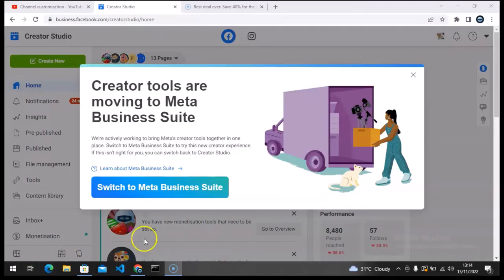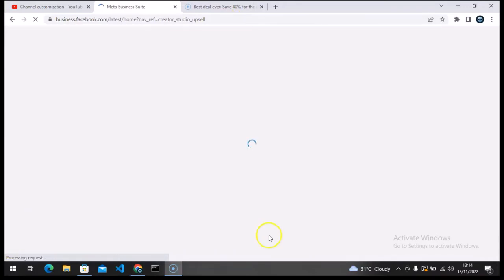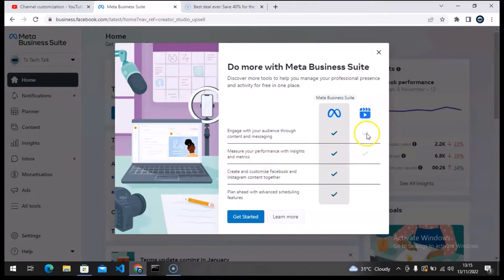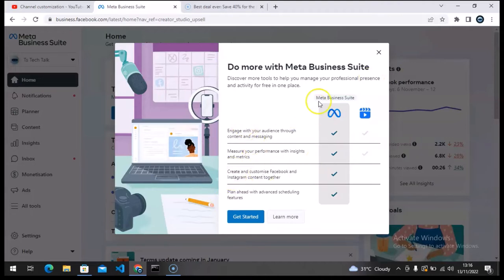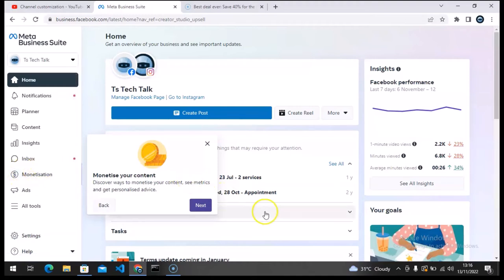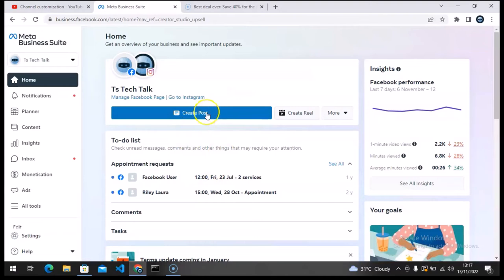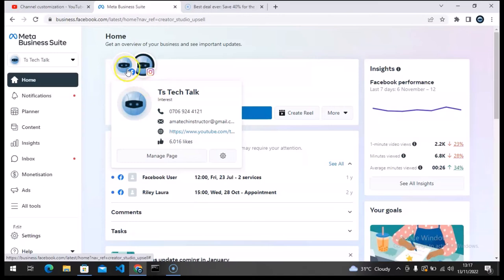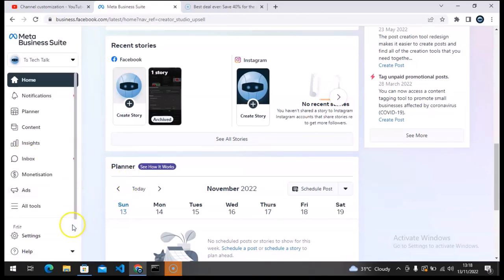Facebook Creator Switching To Facebook business suite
For Some year theses Meta Sites have co-existed and i used both Facebook creator studio and Facebook Business Suite for different purpose but now meta decide to add same features already in creator studio to Meta Business suite.

This new switch option means that soon Facebook creator studio wont be accessible and we will have to use only Facebook Business Suite which will be gradually updated.

When it was called Facebook Creator studio i preferred uploading my videos through the site but soon the Facebook business suite had more features which made me use them both but this new change will stop ll that and i hope they add all important tools to this new update.

I will take some time using the site and will make video about it soon.